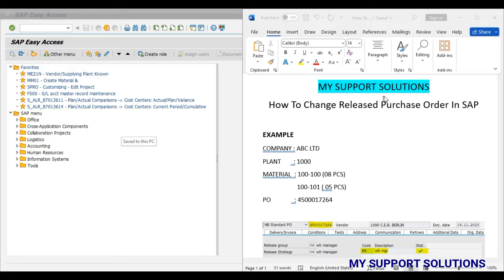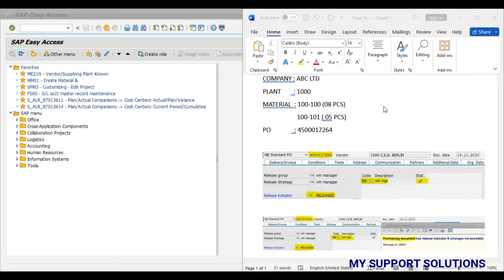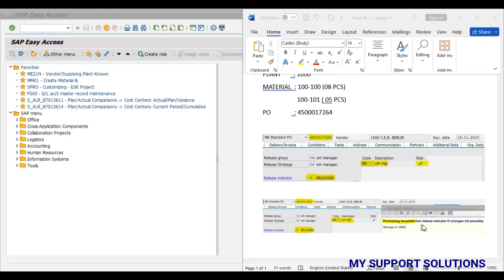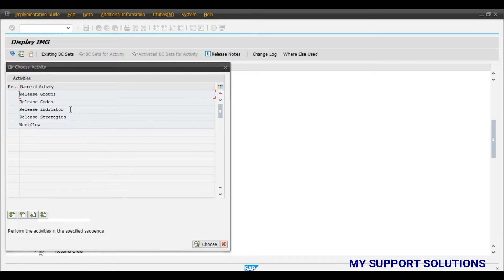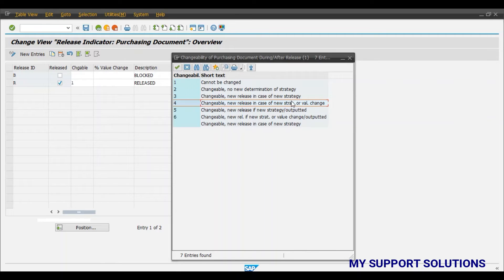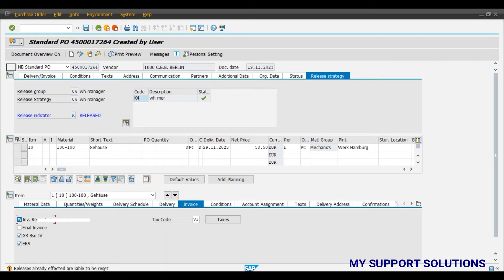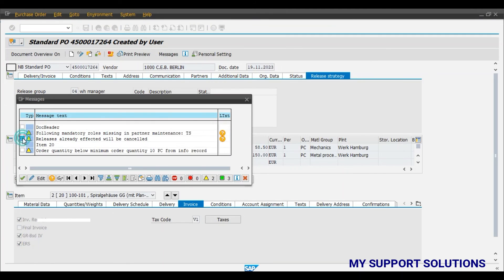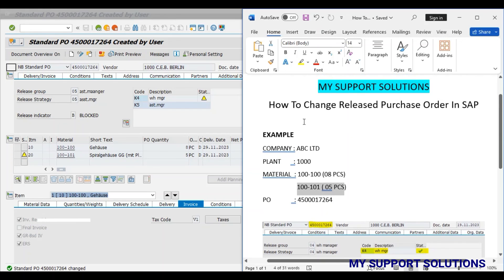How To Change Released Purchase Order In SAP | SAP MM (ECC/ S4 HANA)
This video is about change released purchase order in sap mm.

EXAMPLE: We had created and released one purchase order 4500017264 which includes material 100-100.

This po is already released and now we want to add one more material 100-101 . But system does not allow to change po, as it has already been released.

To fulfill our requirement, we need to make a change in configuration, then system allow to change released purchase order in sap.